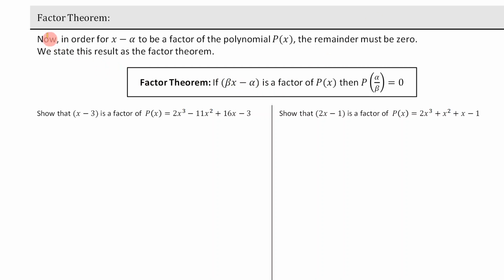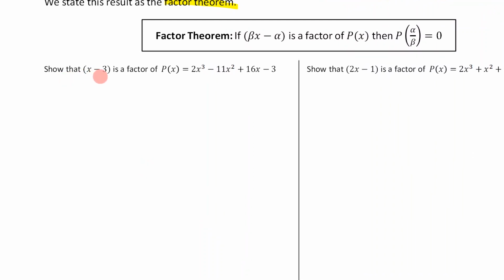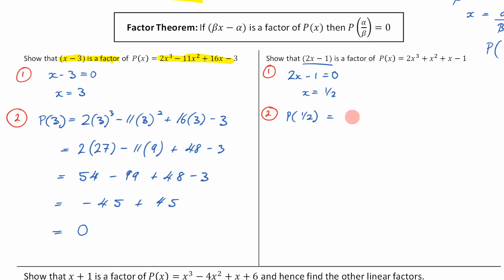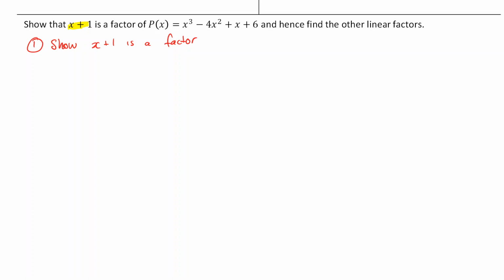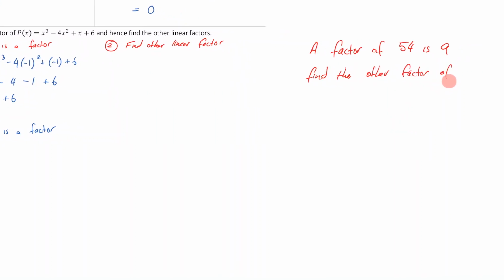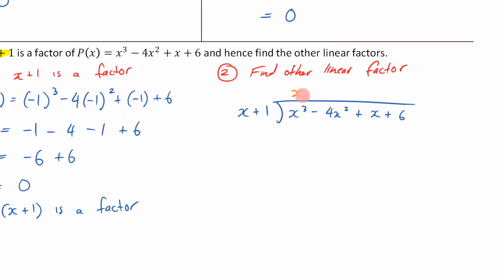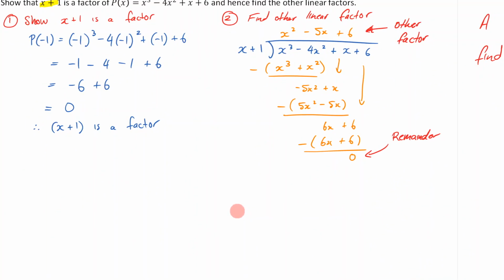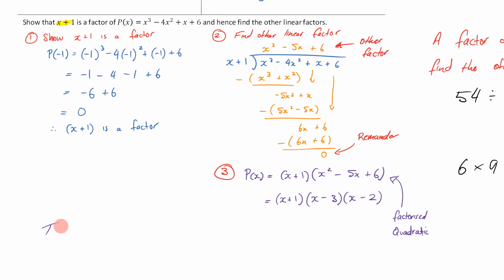Part 3 - Lesson 6C - Factor Theorem